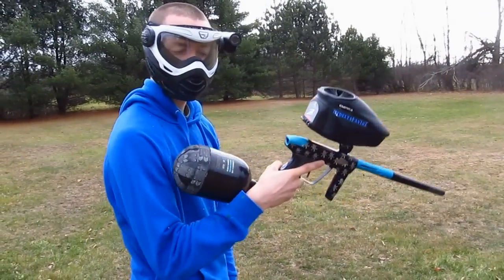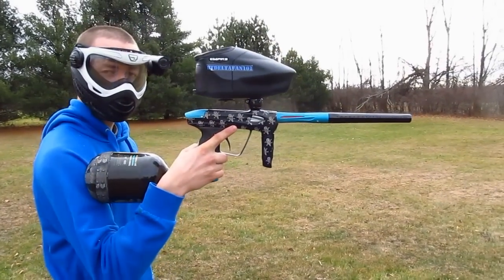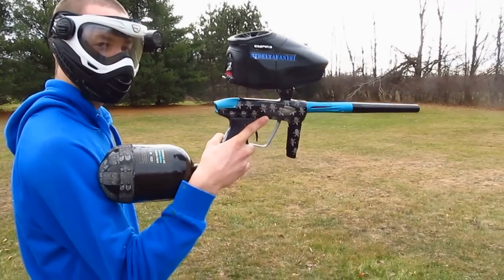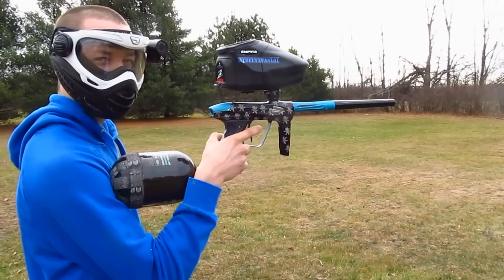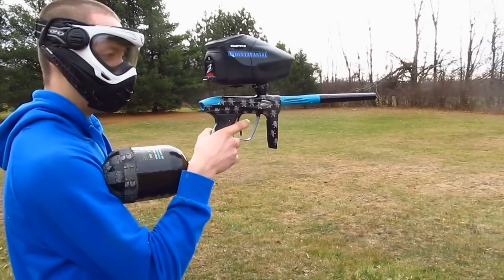Luxe 1.0 Shooting Video Compilation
Awesome shooter, but a bit finicky in the cold.